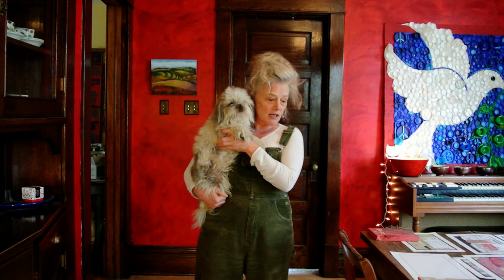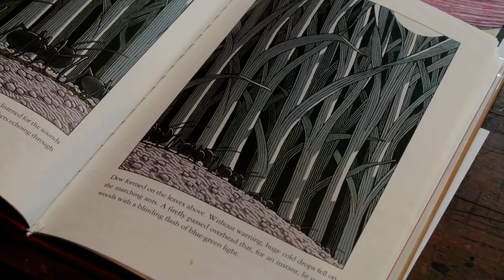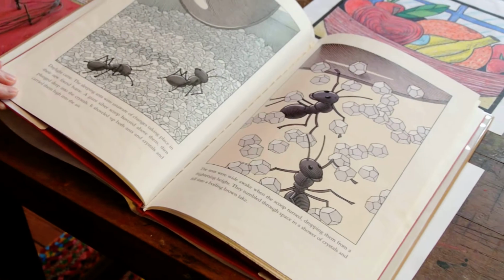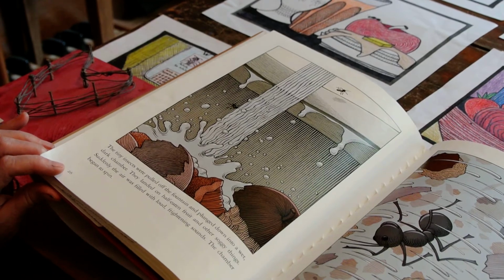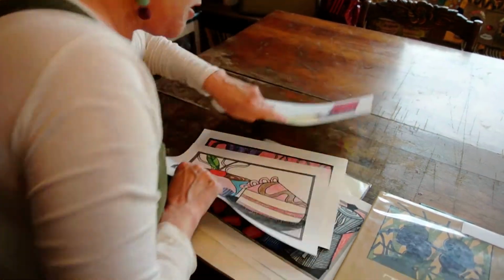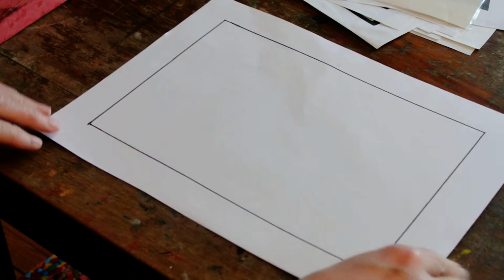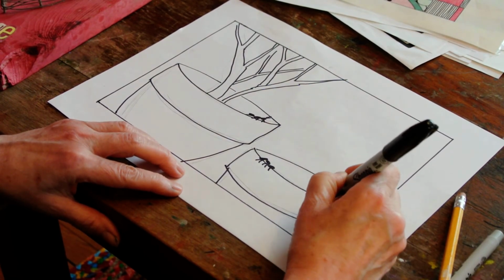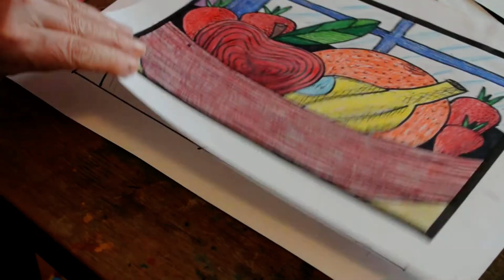Art with Ms. Kate/Two Bad Ants by Chris Van Allsburg 4/21/2020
In today's Art at Home lesson we read Two Bad Ants by Chris Van Allsburg, and then create art work based on the wonderful illustrations in the book. We learn how to crosshatch, stipple, do line work and use colored pencils.  I miss you all...enjoy!  Love, Ms. Kate